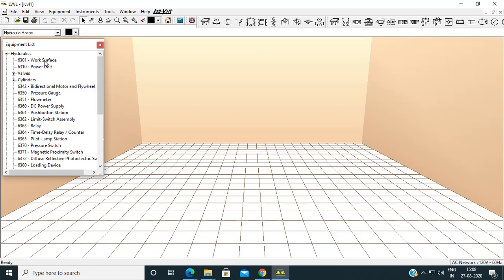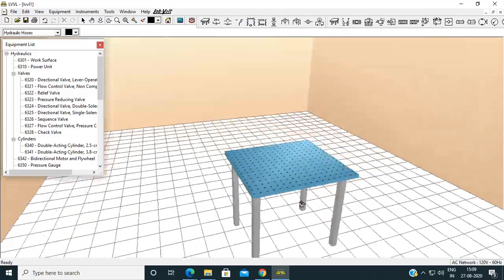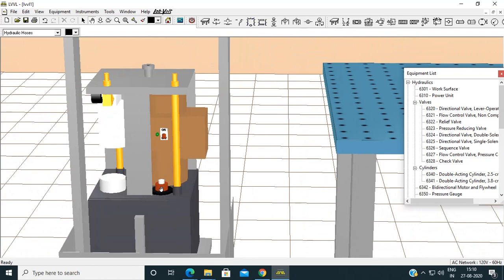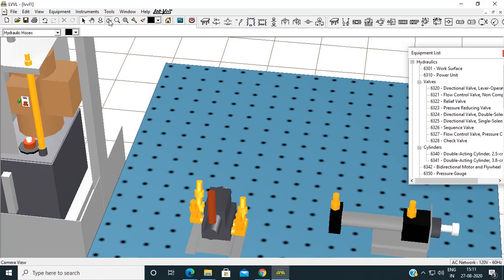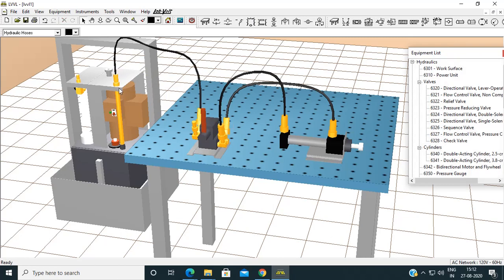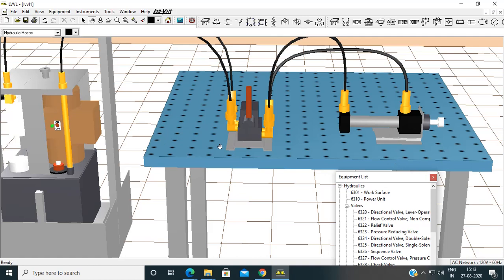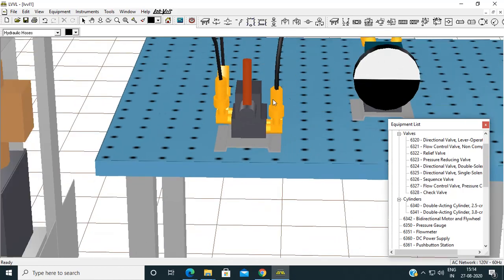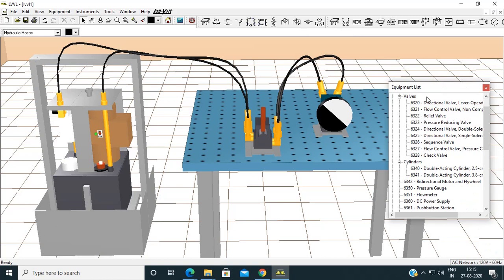LVVL Basics Virtual Lab